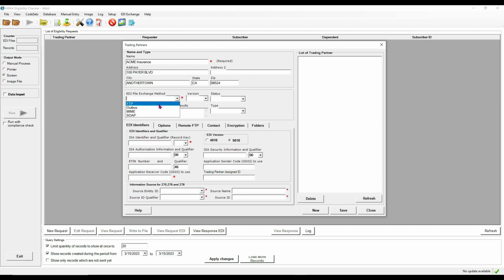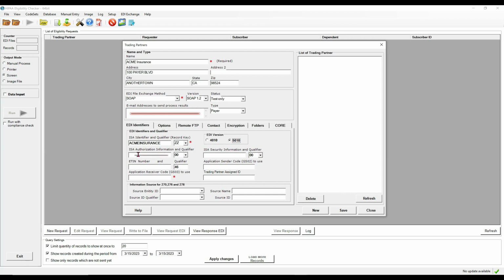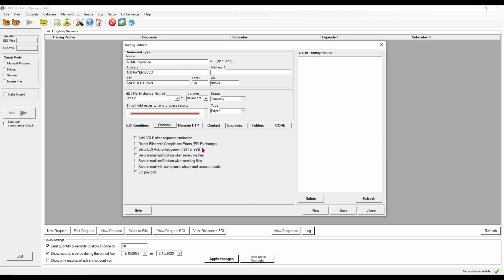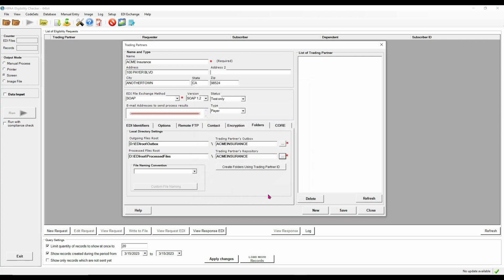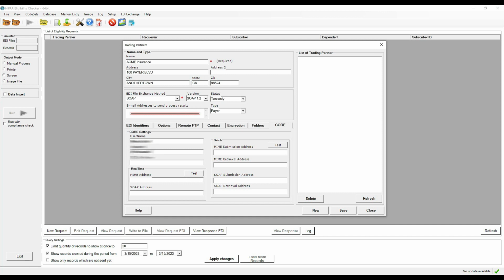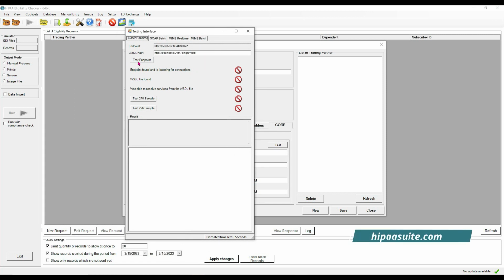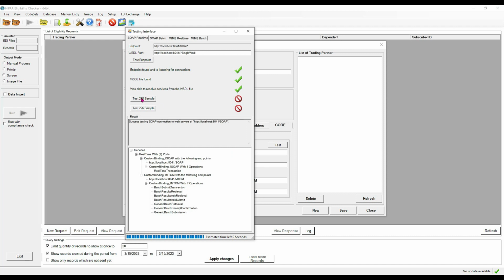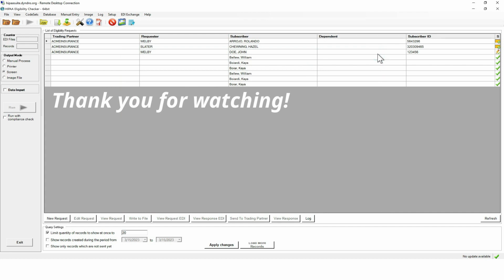HIPAA Eligibility Requestor - Setting up a Real Time Trading Partner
This tutorial will explain how to setup a trading partner to exchange EDI files in real time.
*Chapters*
00:00-01:34  Trading Partners Screen (Create Partner)
01:35-02:29  Trading Partners Screen (Options and Other tabs)
02:30-03:21  Trading Partners Screen (Core Tab)
03:22-04:40  Testing Interface